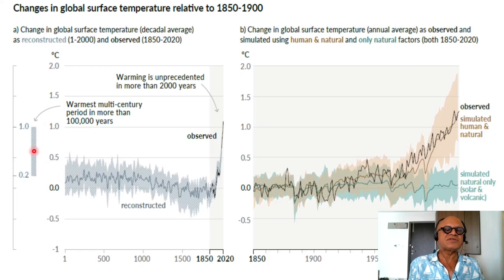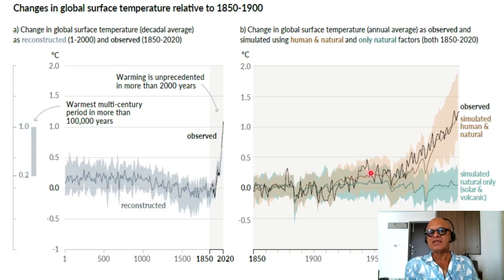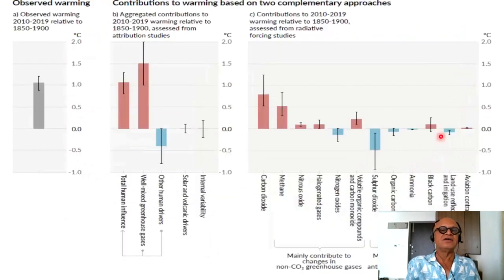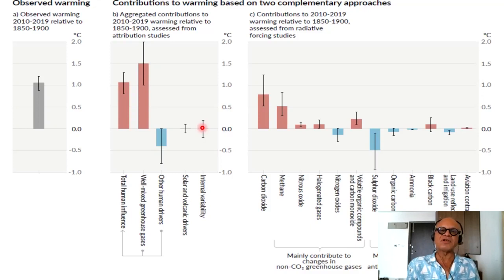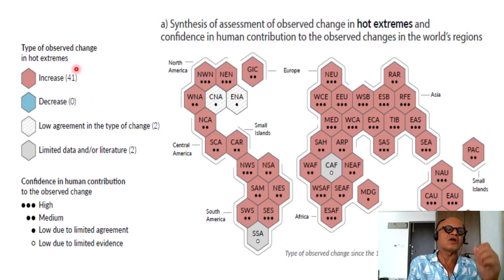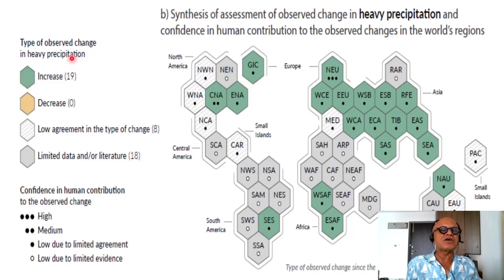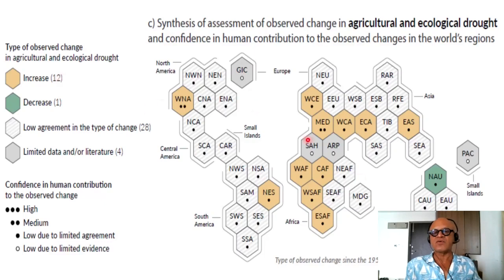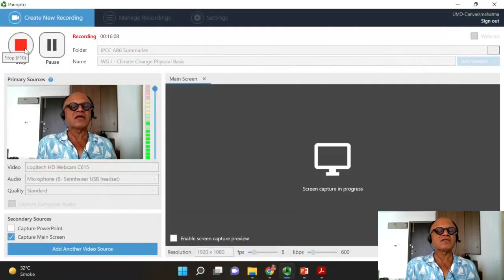AR6 WG I 1 Climate Change Physical Basis